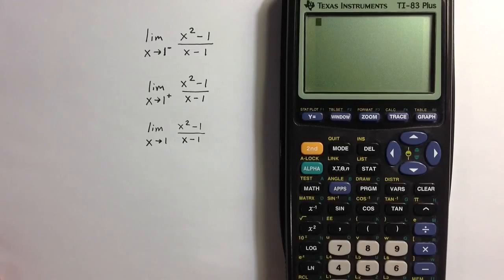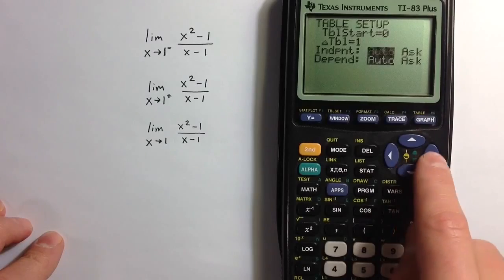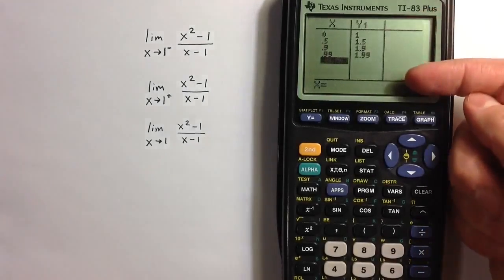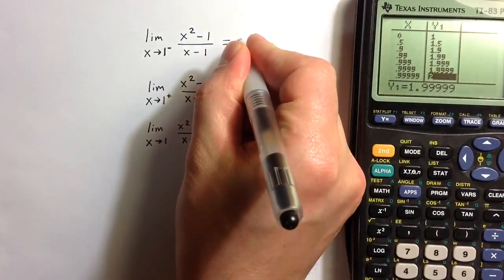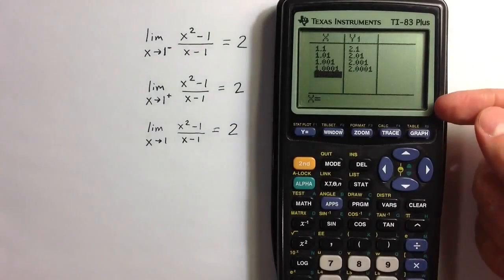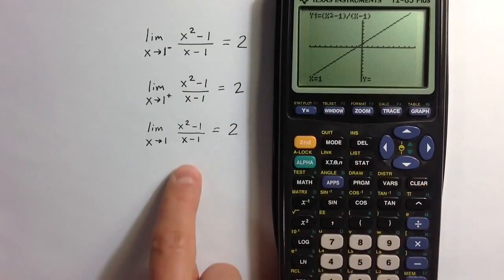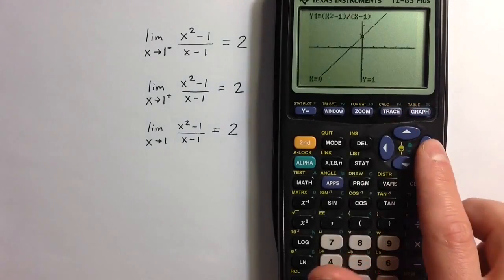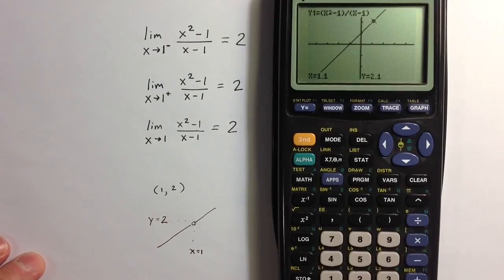Evaluating Limits with a TI-83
How to evaluate a mathematical limit numerically (and graphically) with the TABLE and GRAPH features of a TI-83 graphing calculator.